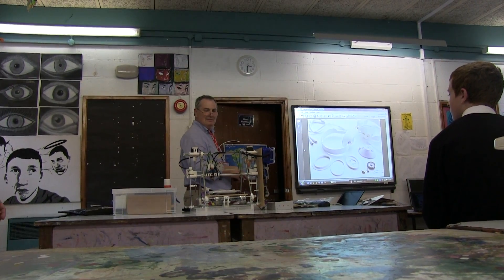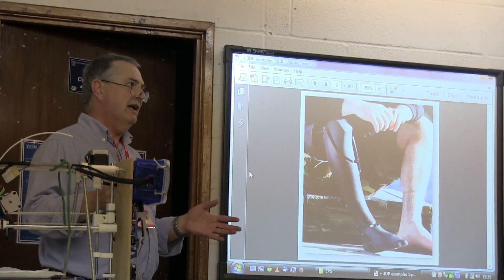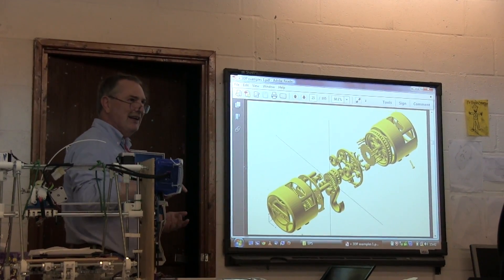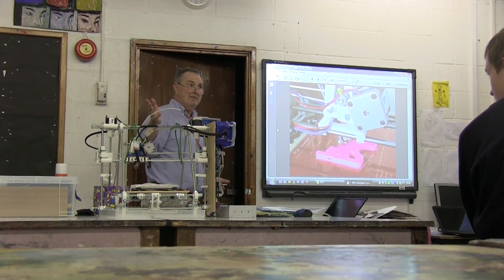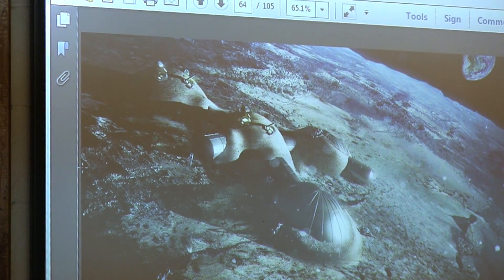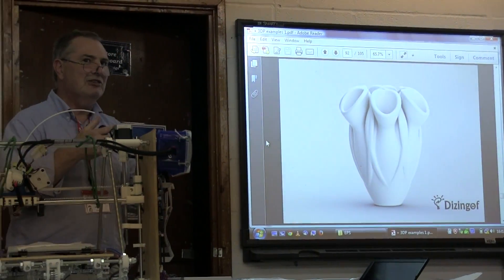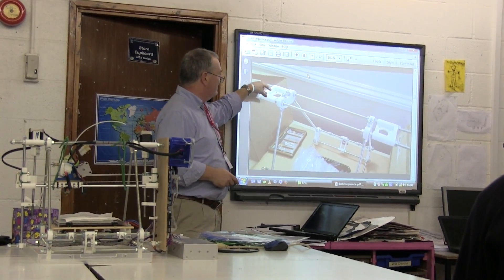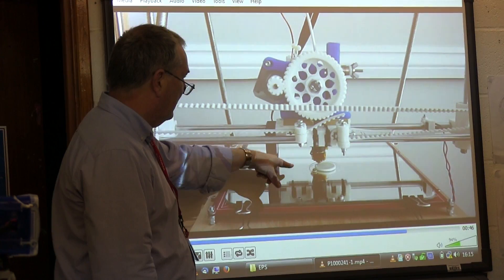An Introduction To 3D Printing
A South Hill Park, Creative Learning Film.

This project is funded by Easthampstead Park Community School and delivered by Thames Valley RepRap User Group, in association with South Hill Park Arts Centre.

The first lecture of the 3D printing project, hosted and funded by Easthampstead Park Community School, Bracknell. The first school in the vicinity to take on such an exciting and interesting 3D printing project.

The idea is that the sessions will teach students how to build a 3D printer and design objects for printing. We hope that these unique students will be able to pass on their newly acquired knowledge and teach new group how to replicate the process; the videos will act as a free online resource for the 3D printing community.

With thanks to Liz, Stuart and the Governors of South Hill Park.